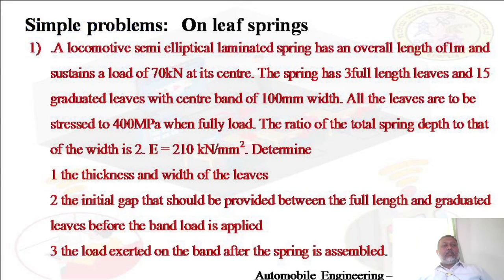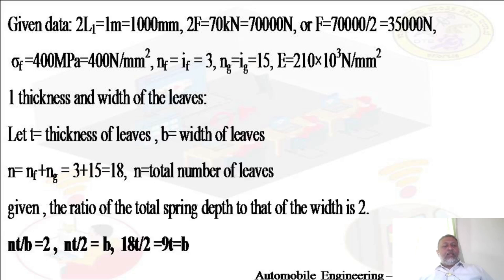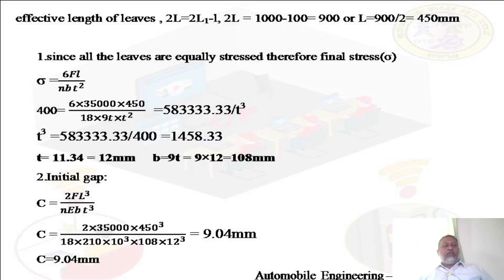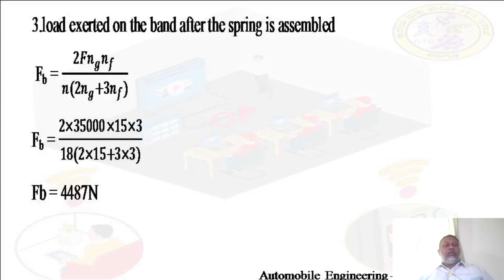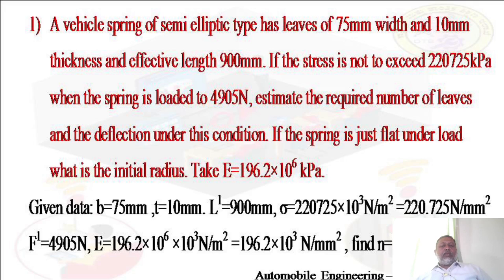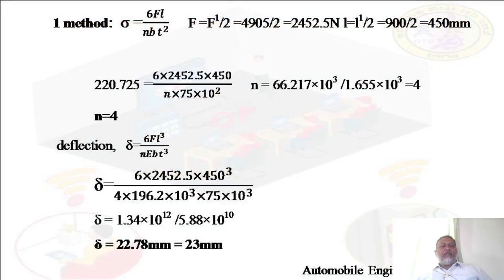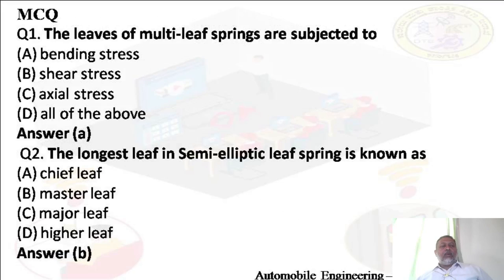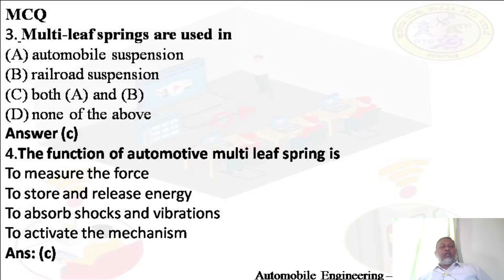AT 15AT53T U6 S6 Vi